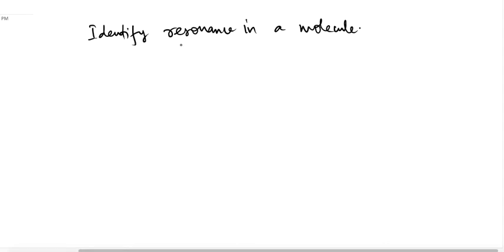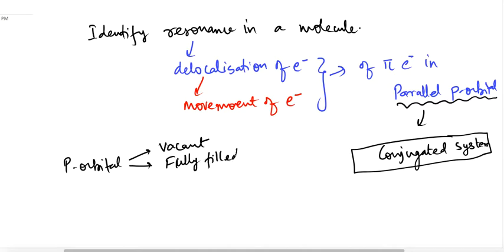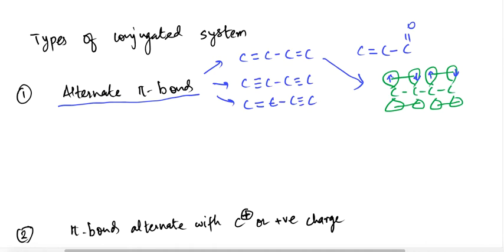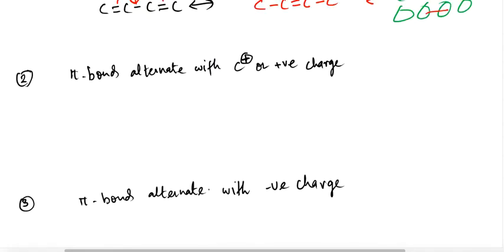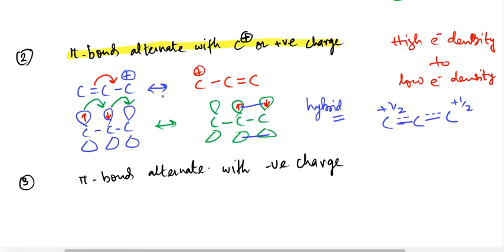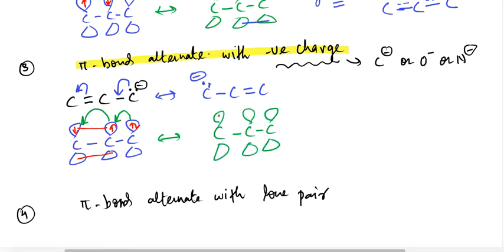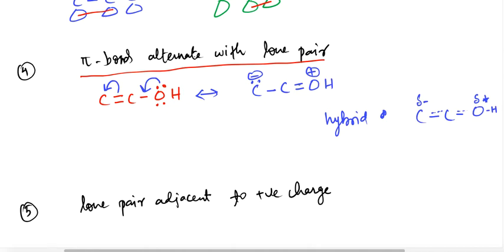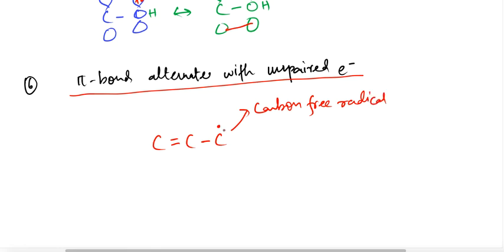Resonance Part 2